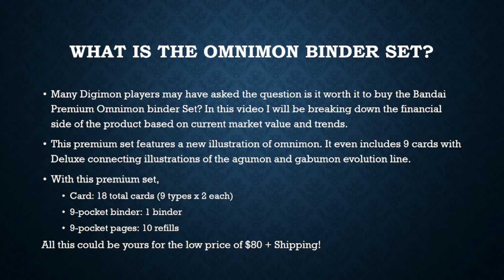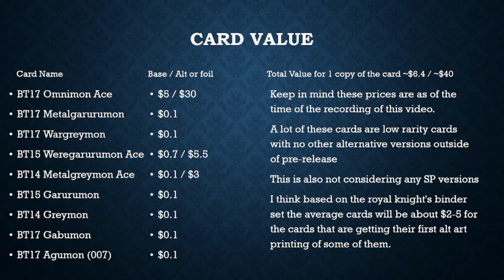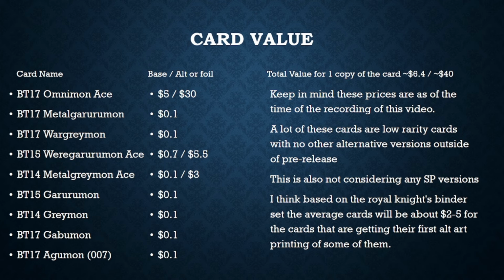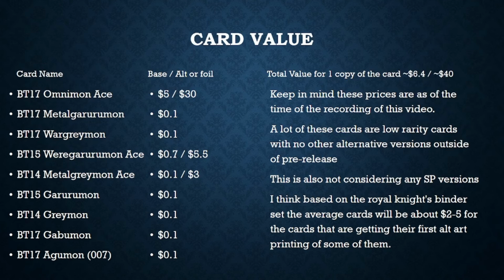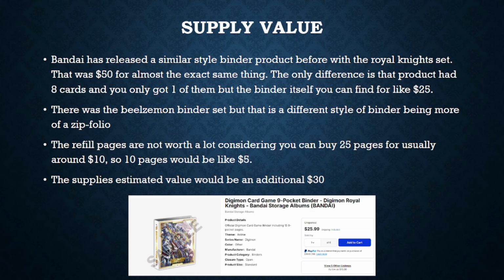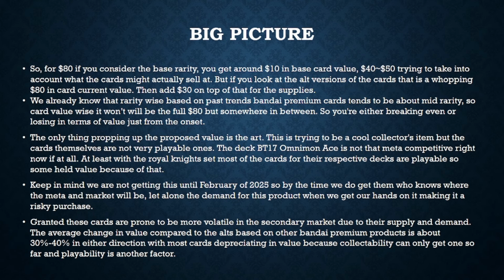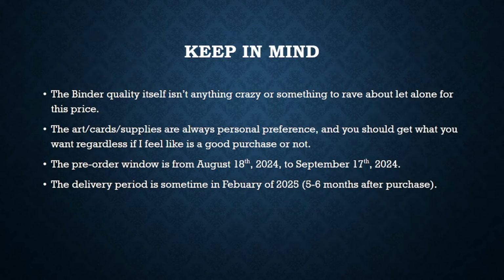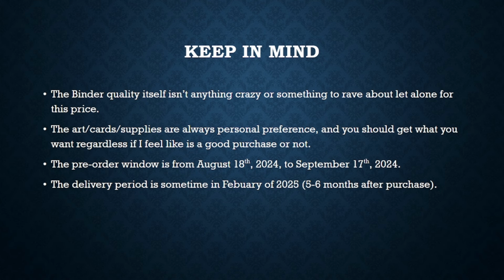Is It Worth It To Buy The Omnimon Binder Set?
this is where you can look up the set for purchase
This is all just market speculation and at the end of the day you get what you want.